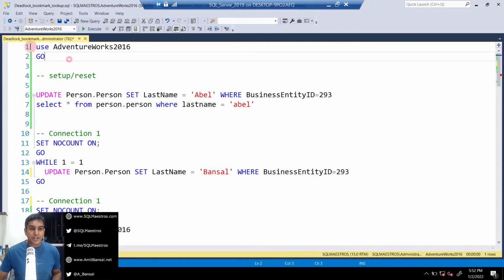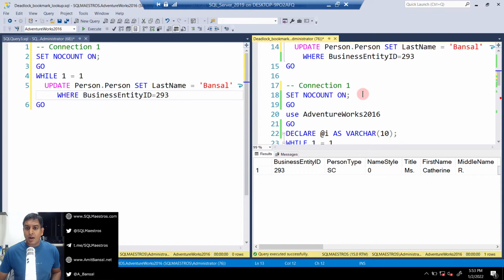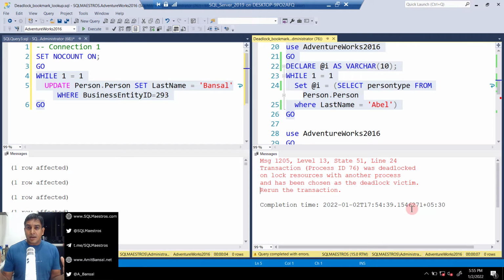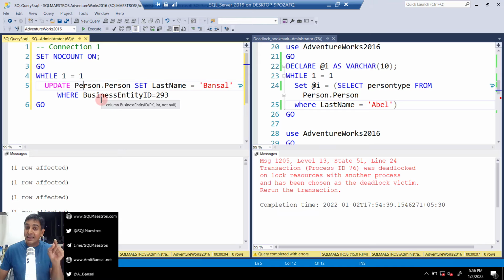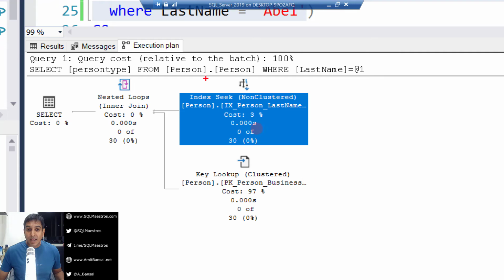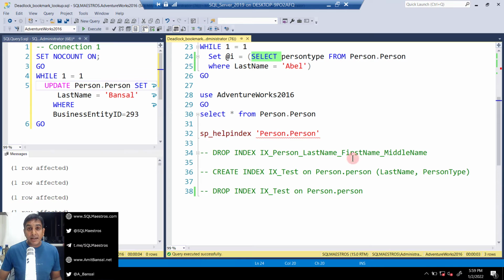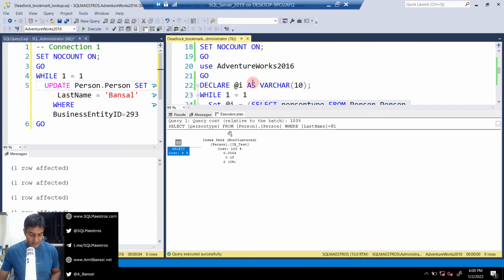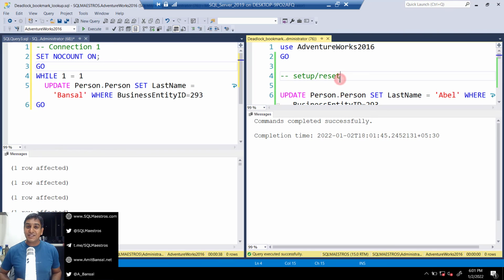SQL Server Deadlock due to Bookmark Lookup (by Amit Bansal)